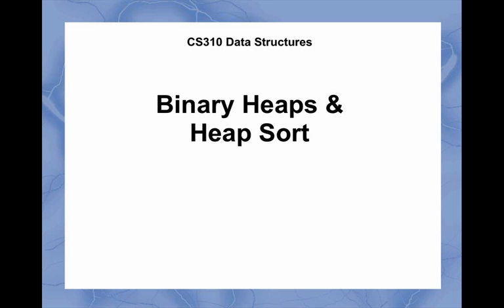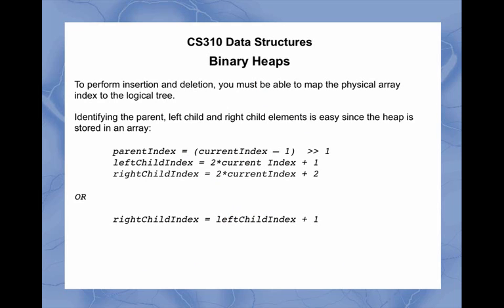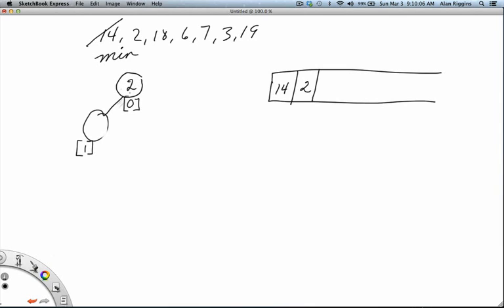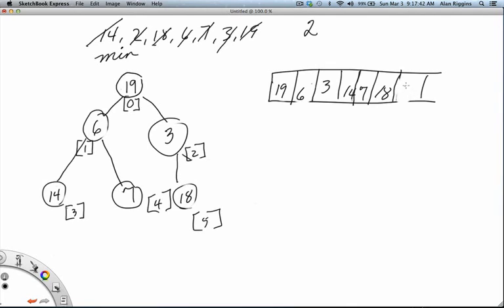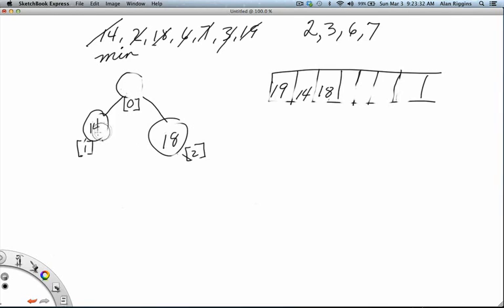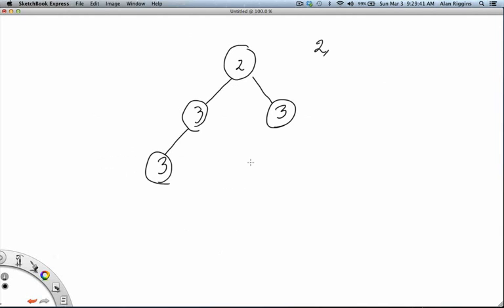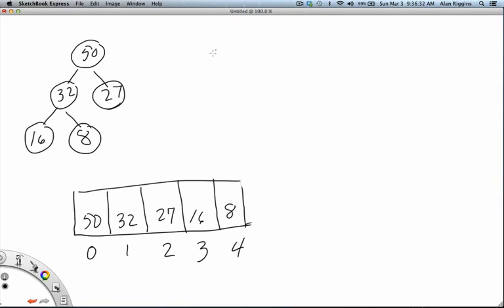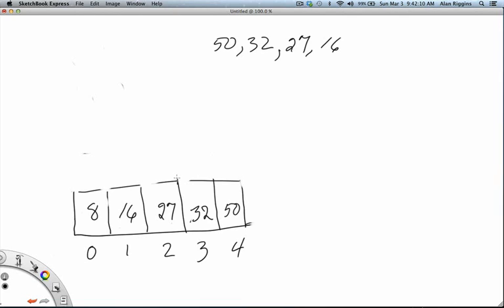Lecture #12, Binary Heaps